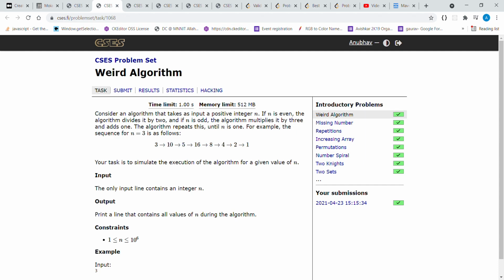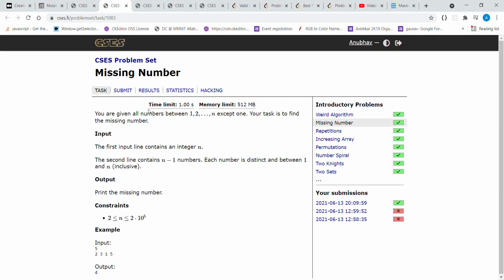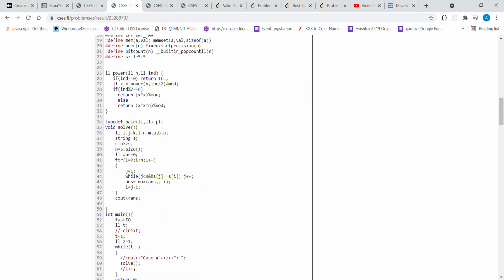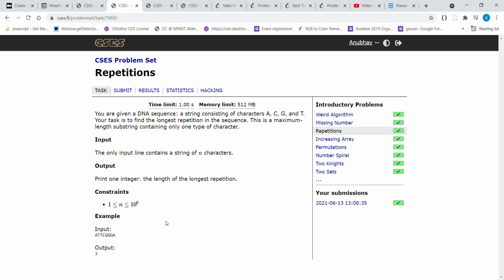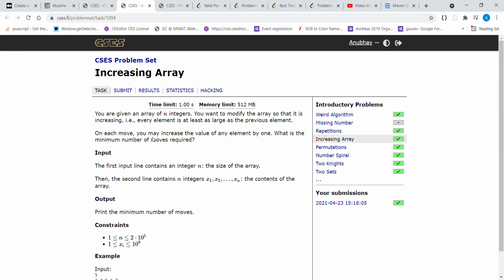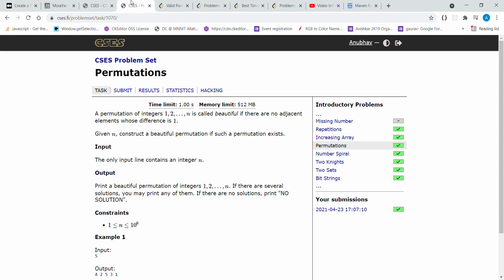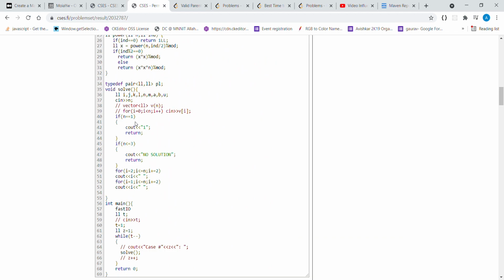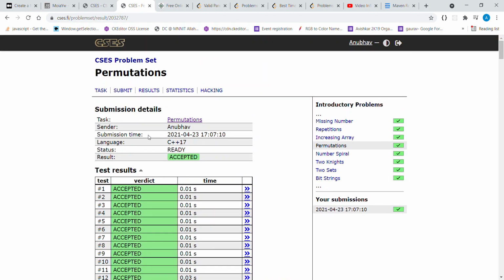CSES PROBLEM SET | INTRODUCTORY PROBLEMS | WEIRD ALGORITHM | MISSING NUMBER | REPETITIONS AND 2 MORE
Questions:-
Weird Algorithm
This video provides solutions to the first five questions from the Introductory Problems of the CSES PROBLEM SET. This series has been started and further videos would consist of more problems from the same problem set and would be uploaded on a regular basis. If you find my content useful please do like, share and subscribe to the channel, It would take less than a second and frankly it motivates me a lot to make more such videos. Also please do share your feedbacks in the comment box also please do tell if you wish to have my content in Hindi or English Thank You
If you wish to get in connection:-